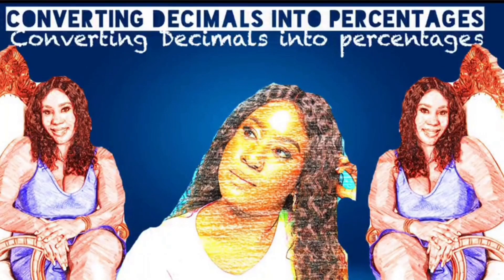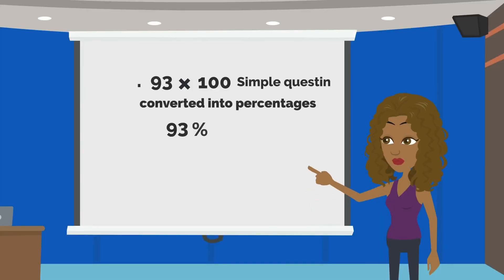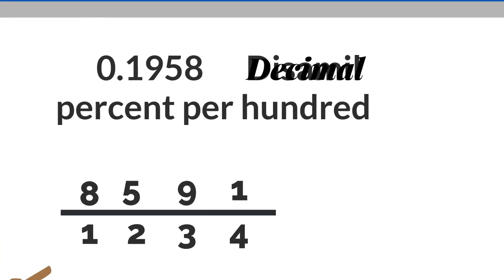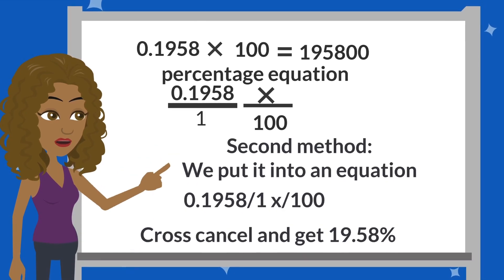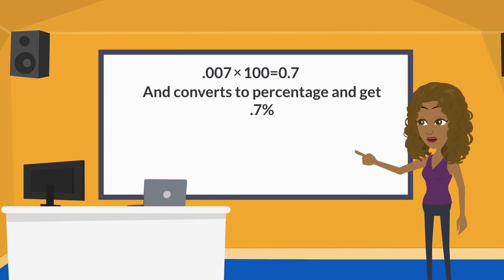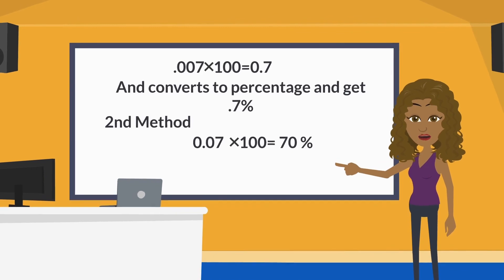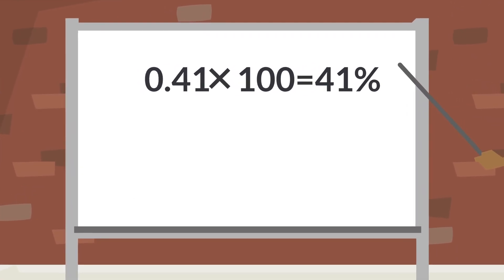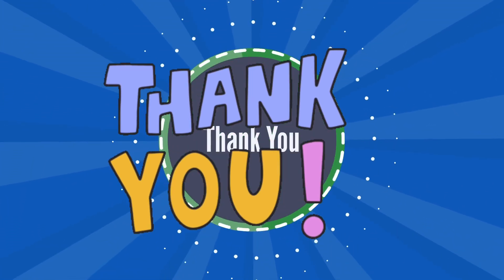Math Tutorial-Converting Decimals Into Percentages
Hello Wendy’s of thoughts Art family welcome back I’m going to do a short tutorial on simple conversions with decimals into Percentages; I do reply back if you want to message me for any questions or comment down below thanks. 😊